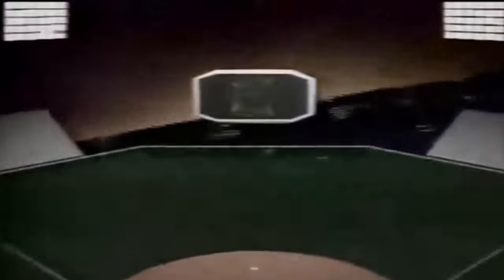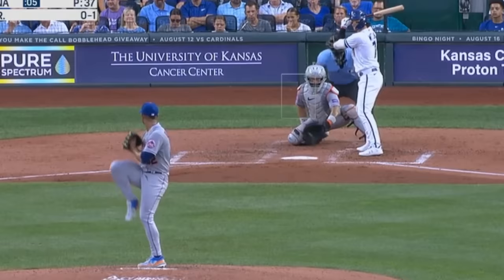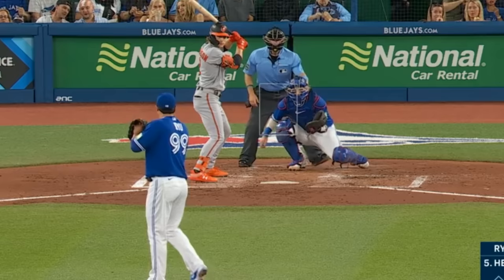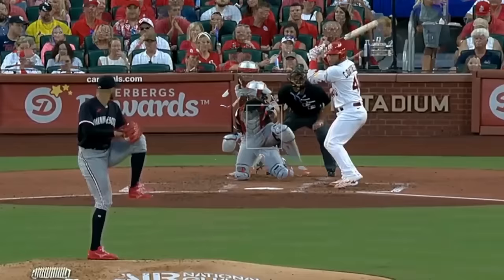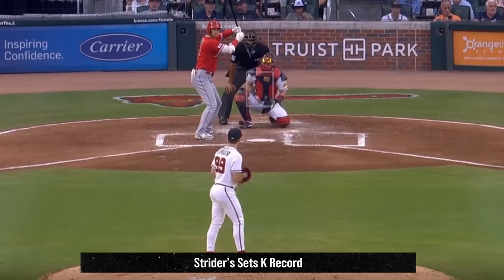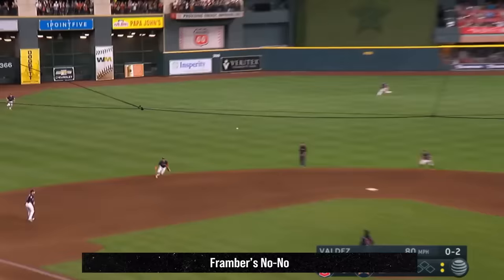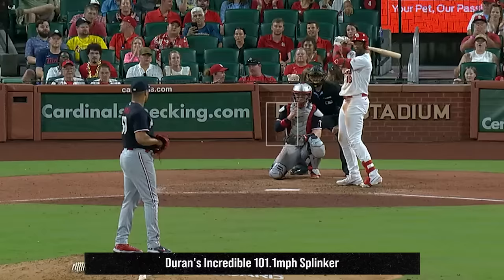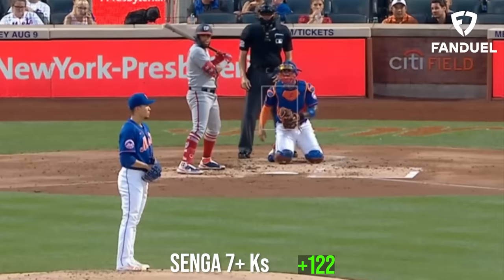NO-HITTER! Framber Valdez's historic No-No Breakdown.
Framber Valdez
Jhoan Duran and the fastest offspeed strikeout in history
Sandy Alcantara
Andrew Heaney
Spencer Strider battles Shohei Ohtani